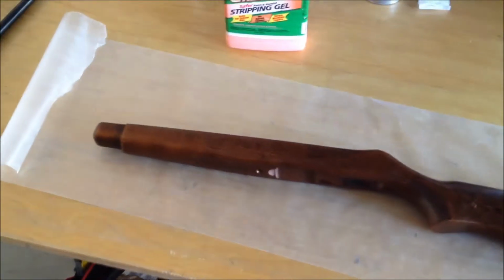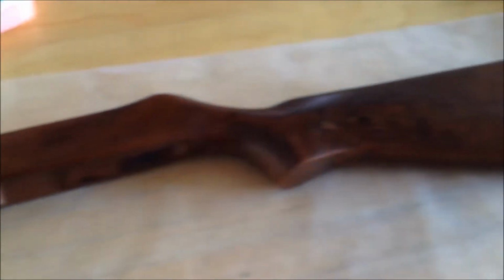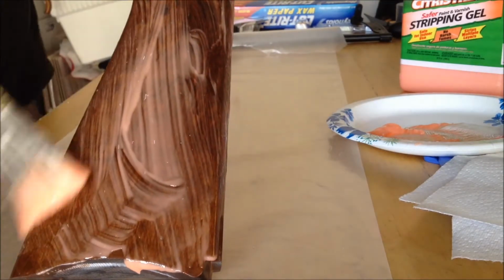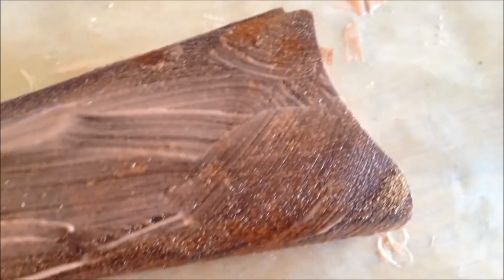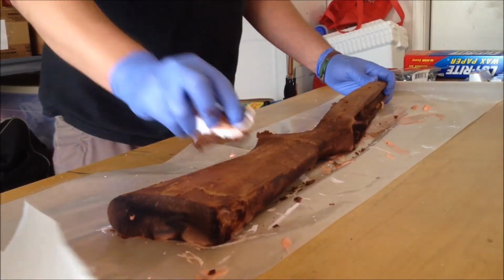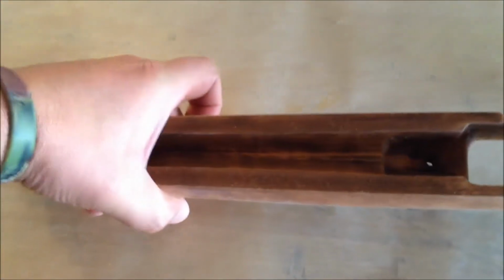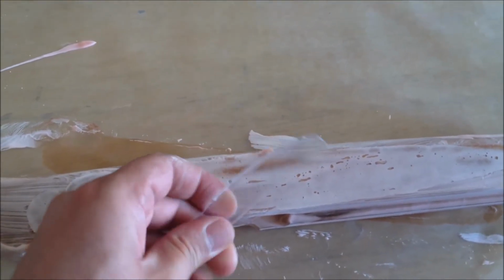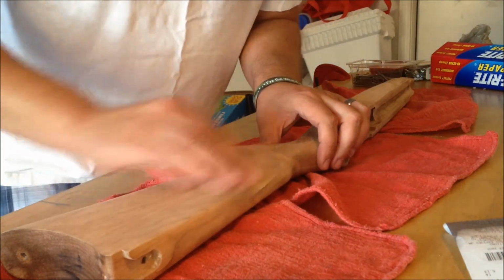Resurfacing and refinishing a Ruger 10/22 rifle - Part One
In this video, I'll show you how I stripped down an old Rugger 10/22 stock for refinishing.
See part two for staining and polishing.
for helpful fishing and camping product reviews, fan pictures, videos and more.